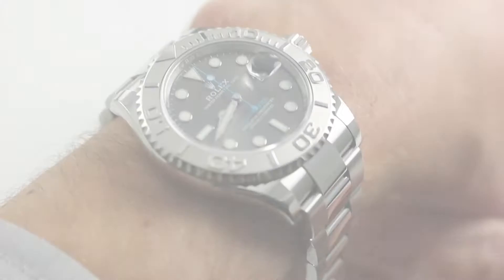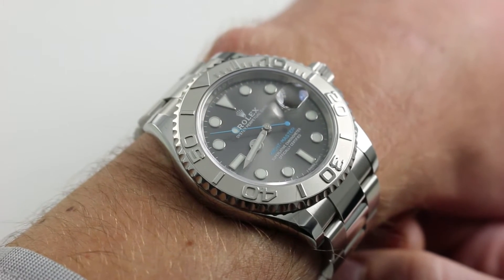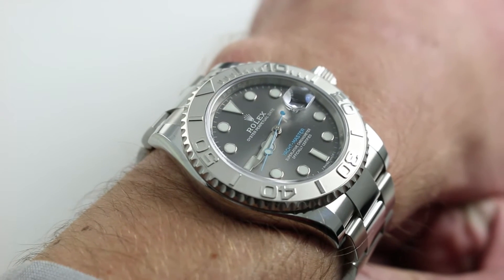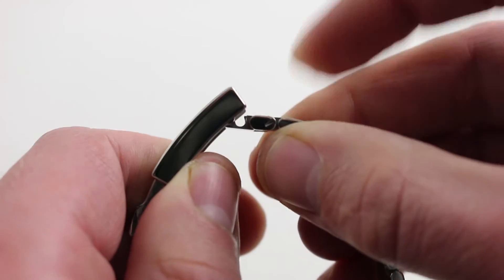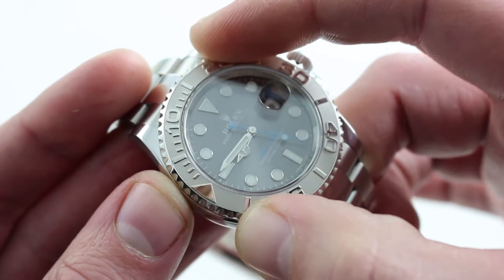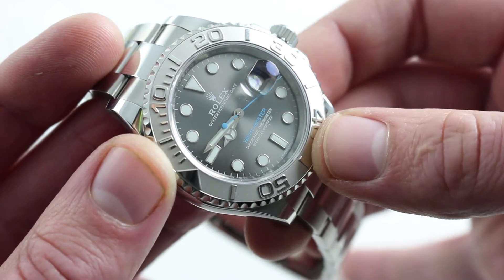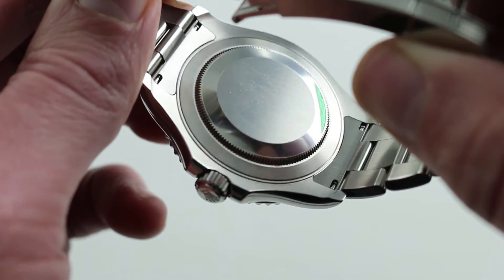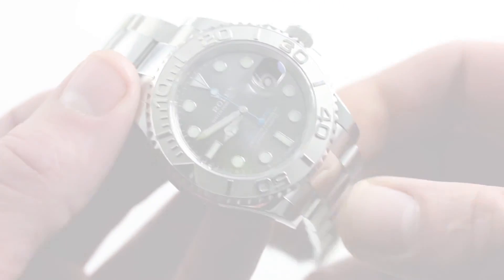Pre-Owned Rolex Oyster Perpetual Yacht-Master 116622 Luxury Watch Review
This watch is not currently available preowned, shop our complete pre-owned inventory

Rolex Reference 116622 Dark Rhodium Rolex Dark Rhodium

Today we’re discussing the Rolex Oyster Perpetual Yacht-Master Reference 116622 in stainless steel and platinum.

This is the classic 6-digit Yacht-Master that we know and love. The watch combines a platinum bezel, steel case and bracelet, and dark rhodium dial festooned with 18k white gold indices.

This 40mm quiet star from Baselworld 2016 is 11.5 mm thick, exceptionally compact, and sits low on the wrist. The watch measures 50mm from lug to lug.

It sits on a traditional Rolex 3-link oyster bracelet. The bracelet is immaculately finished featuring a 5 mm EZlink.

The watch is made of 904L steel — a more corrosion resistant and harder steel that holds its finish longer and stronger.

This is a great surface water sports watch.

The dark rhodium dial with sunburst dark grey features a shock of azure blue and all hand-applied 18k white gold indices.

This watch features the classic calibre 3135 superlative chronometer and is COSC certified with 48-power reserve, bidirectional winding, hacking seconds, quick-set date and more.